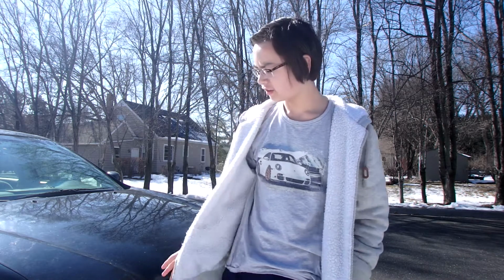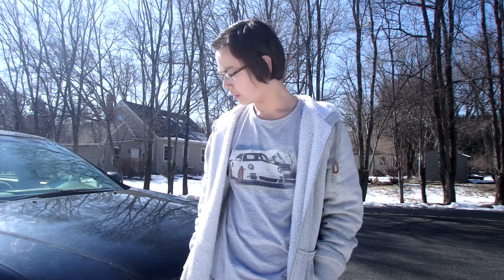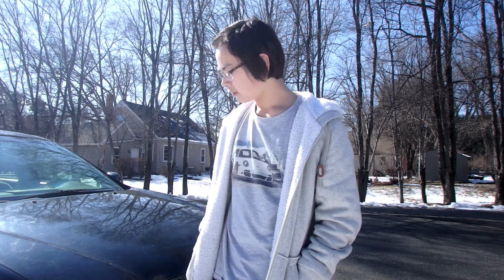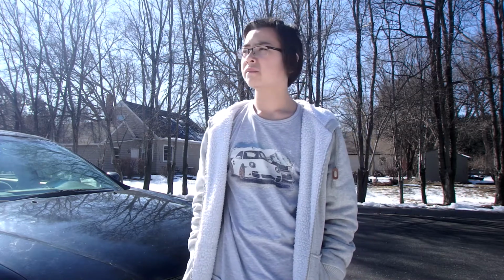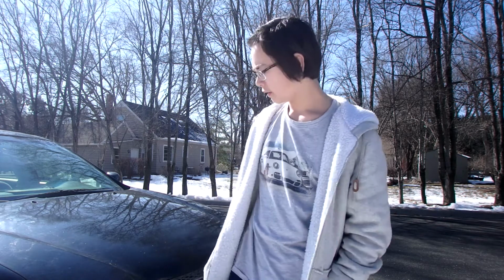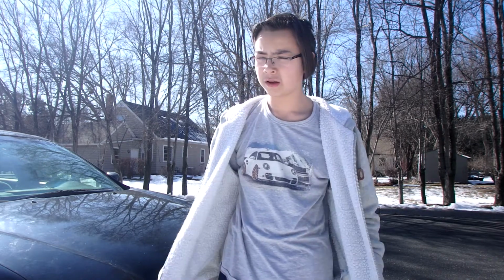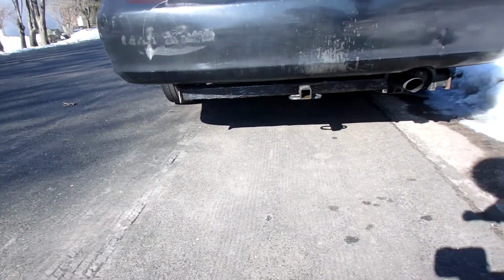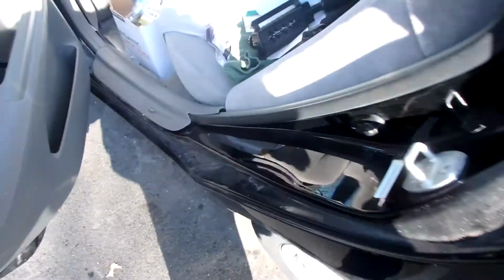MY "NEW" PROJECT CAR!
Well, here's my "new" project car! I don't know how long I'm going to be working on it, and if I'm going to be turning it into a track car or not... but either way, I'm still going to be fixing up this car, and making it work like new again!